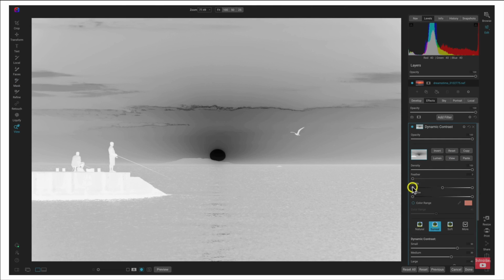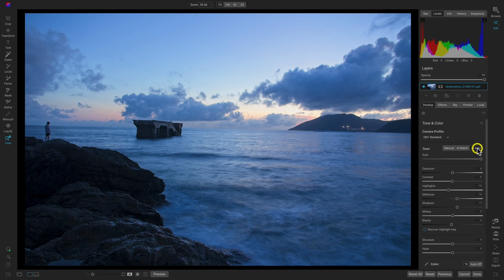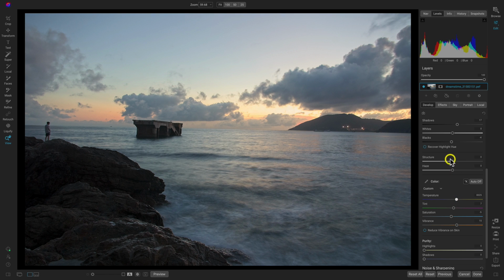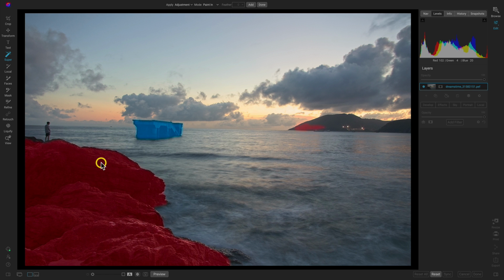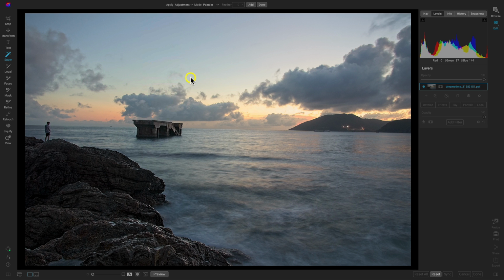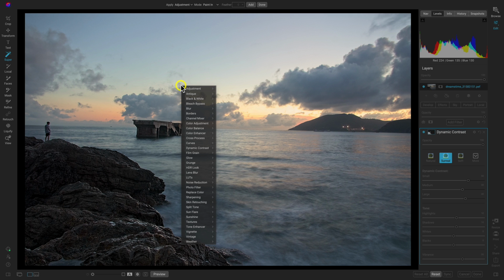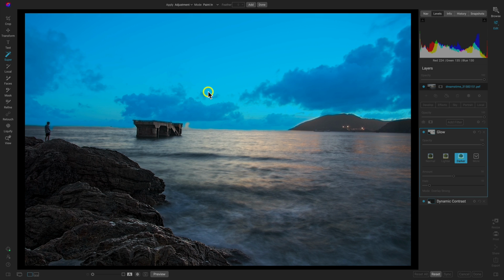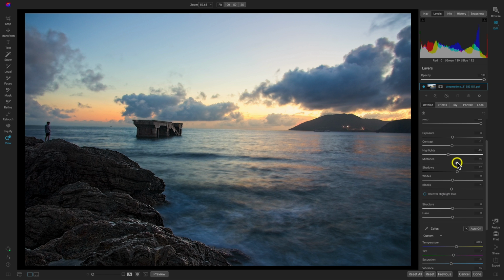How to Enhance a Sunset Creatively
In the past, when it came to enhancing a sunset, we would have to manually brush in our adjustments and use a color range or luminosity mask to target specific subjects or areas in our image. This technique can take a lot of time, especially for less advanced users. With ON1 Photo RAW 2023, you can now click on a specific object, subject, or region and instantly apply whatever adjustment you want.